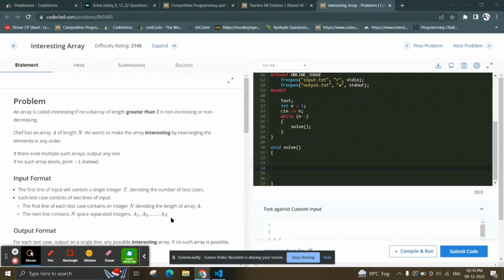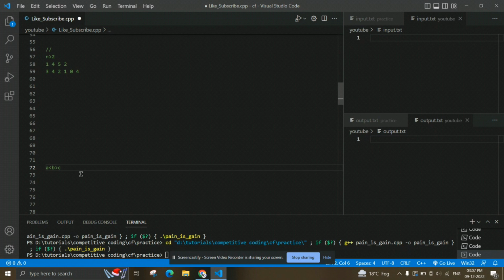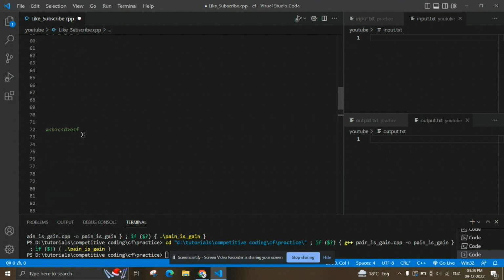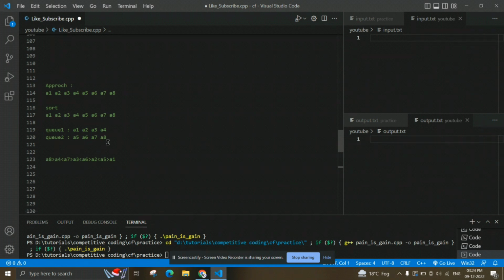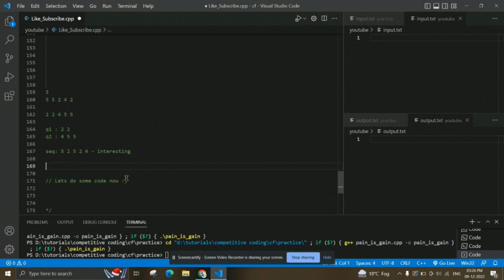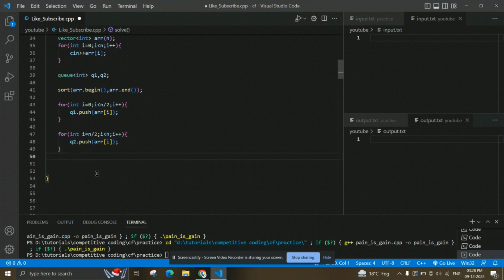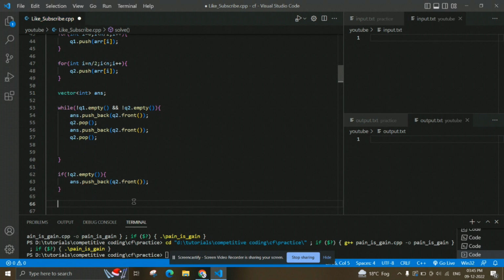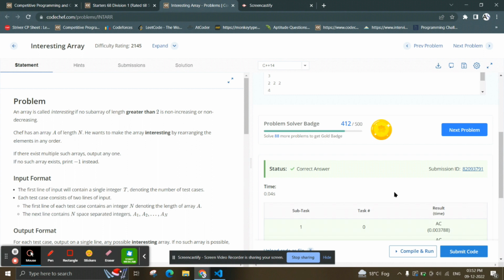Codechef Starters 68 - Interesting Array | Talk Coders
Talk Coders